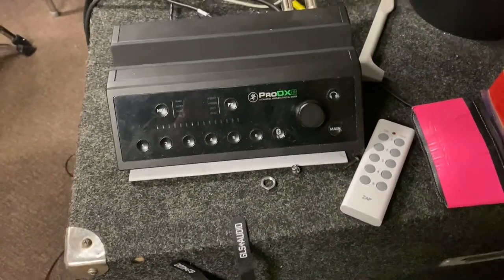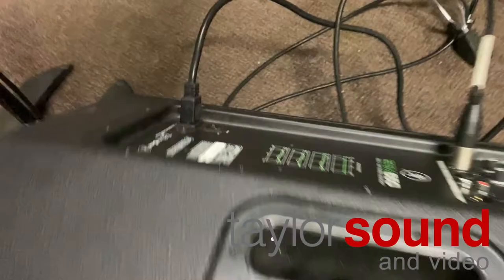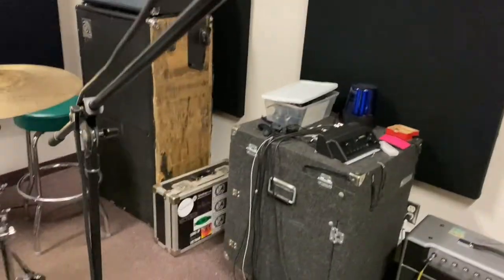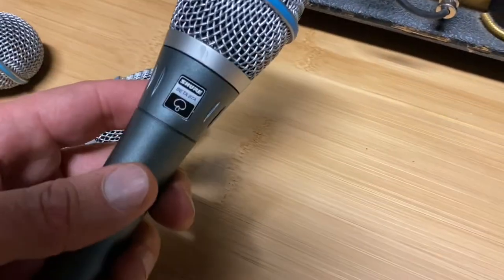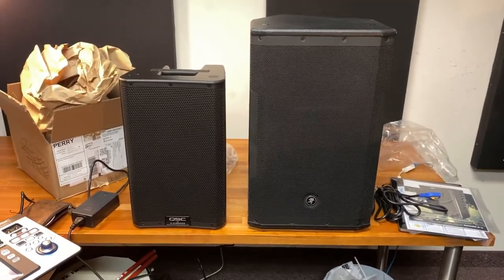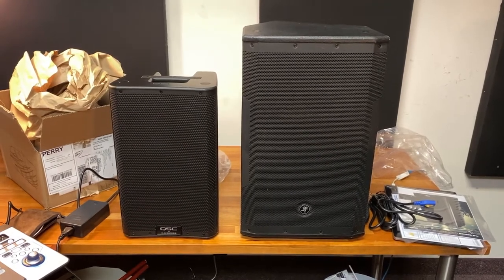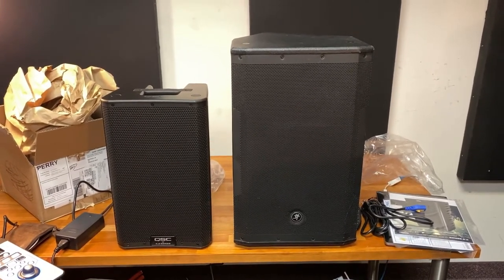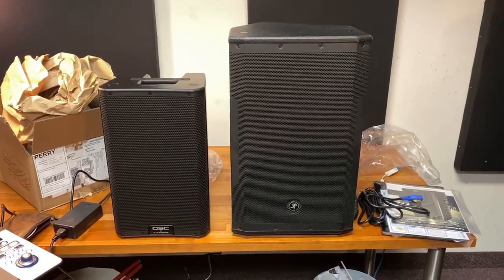Comparison of Small Mackie PA with Small QSC PA for Rehearsal - Part 1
Perry starts comparing the PA systems at Taylor Sound Rehearsal Studios. The old PA: Mackie. The new stuff: QSC. Speaker size, mixer capabilities and new condenser microphones.